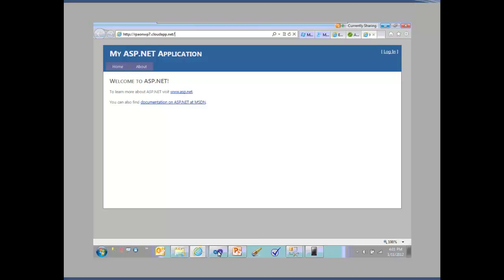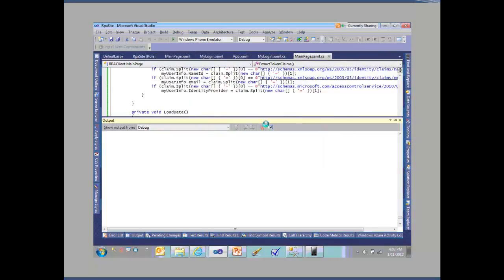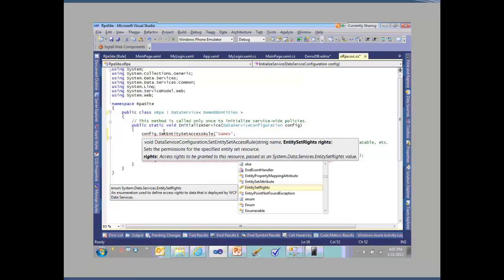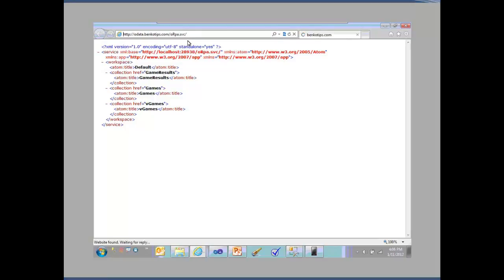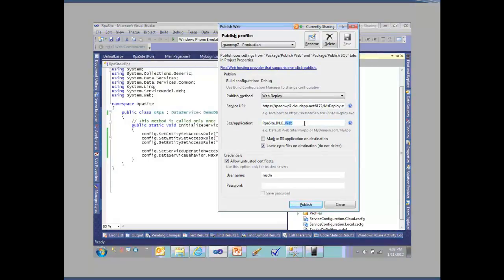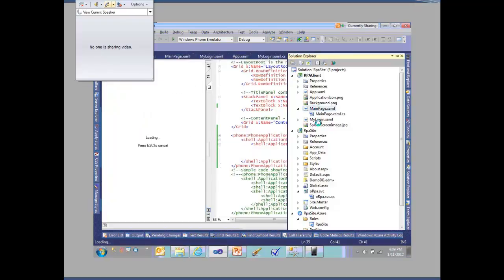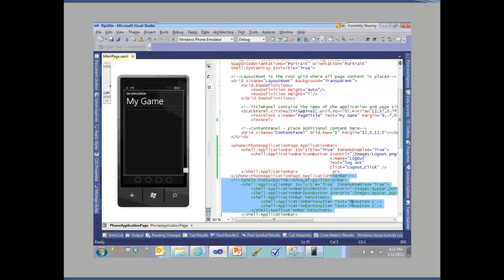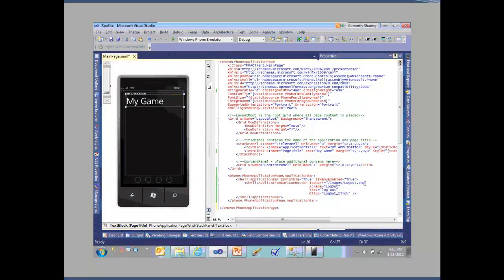Mobile + Cloud Game Scenario Training Webinar - Part 6 of 9 - Intertech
Intertech.com. This is an Intertech UG presentation on Mobile + Cloud Game Scenario Training. For more information on Intertech course offerings visit us